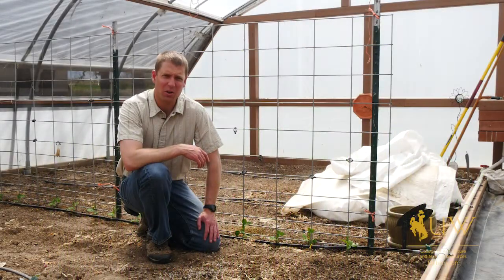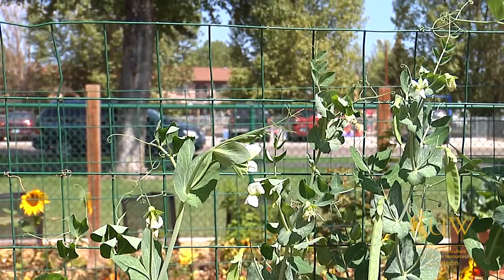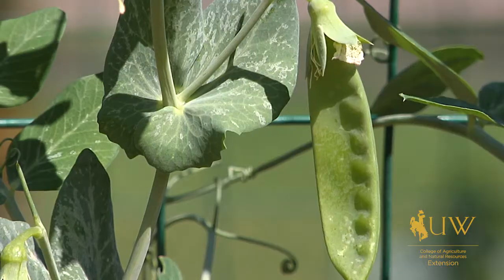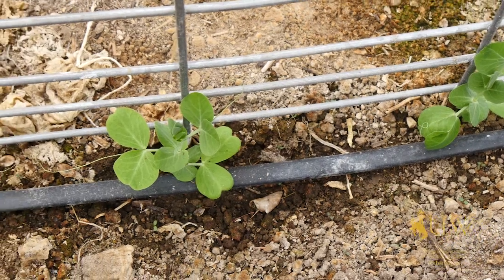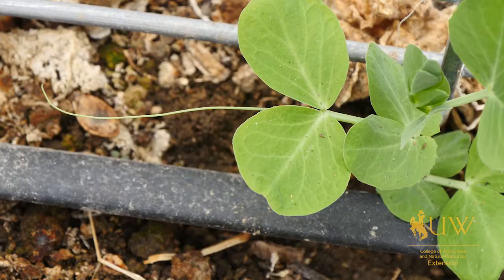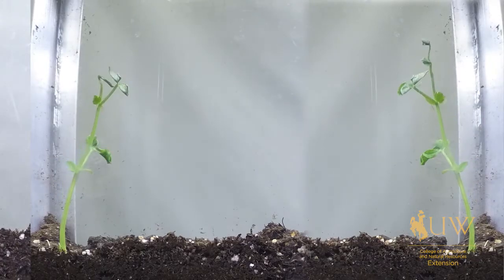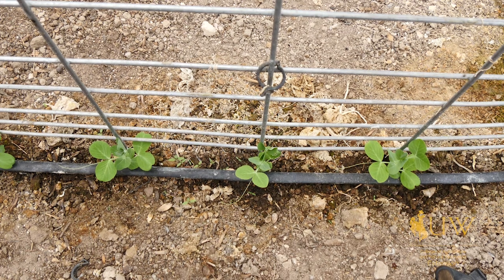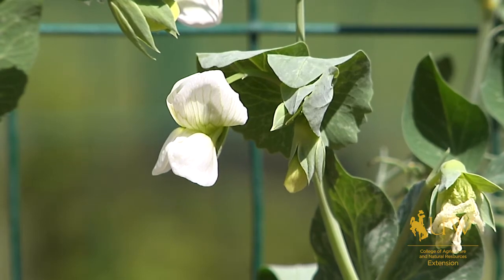Growing Peas | From the Ground Up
Peas are a good early-season frost-tolerant crop to try in your Wyoming garden.